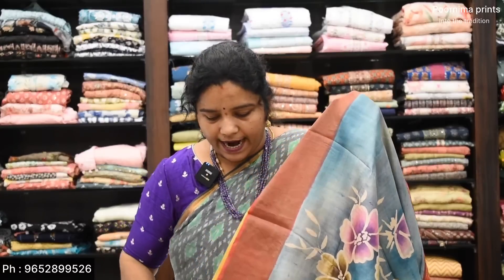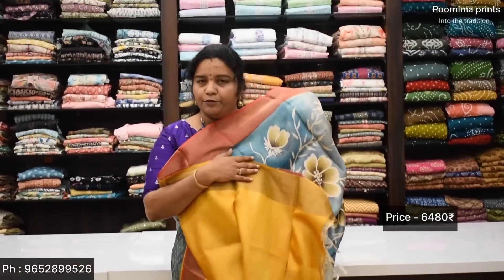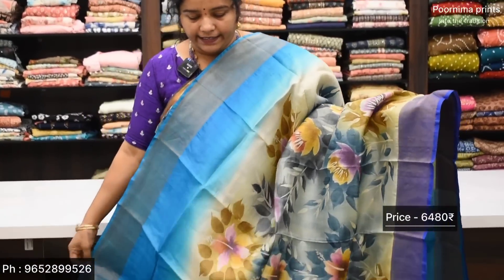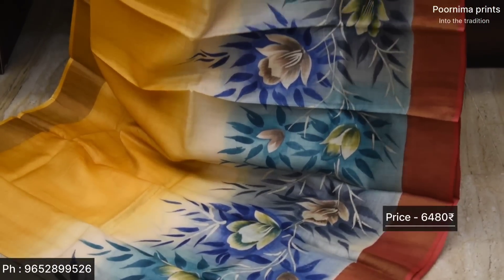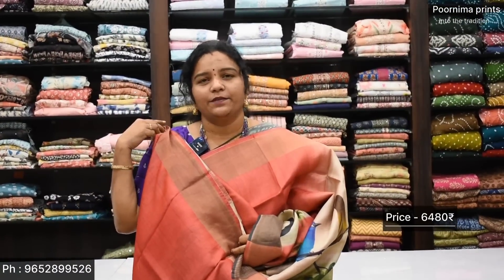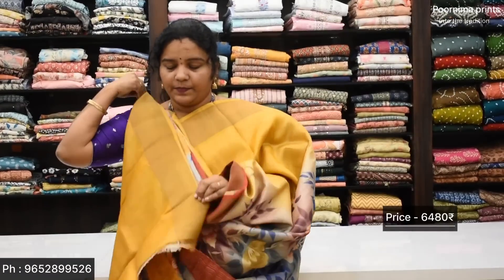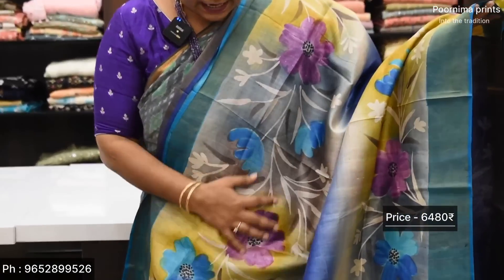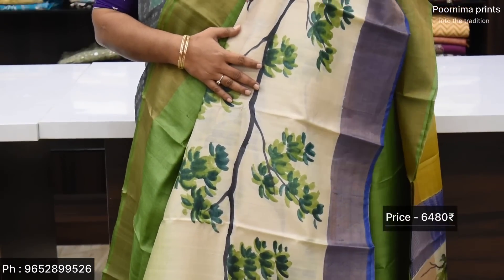pure tussar sarees with hand painted designs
Group 1-

group 2-

group 3-

group 4-

Samatha Nagar (MNR road)
Kukatpally
Hyderabad-500072
Telangana state
Near Rishi engineering college
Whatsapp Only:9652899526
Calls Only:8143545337